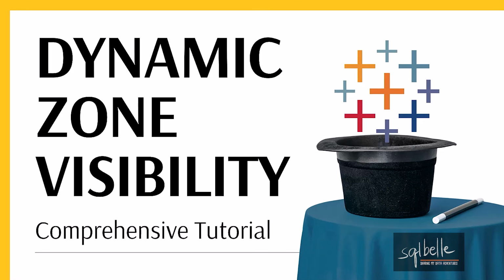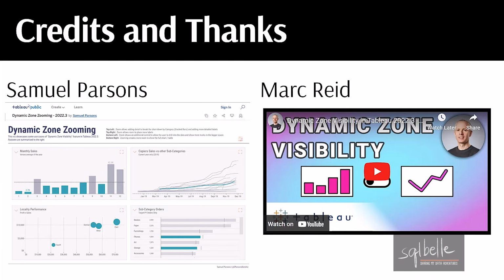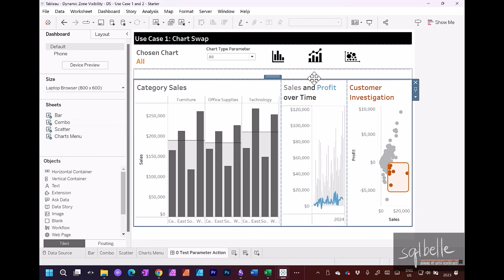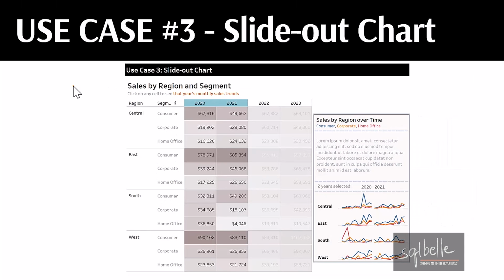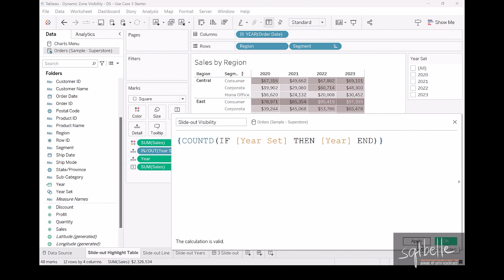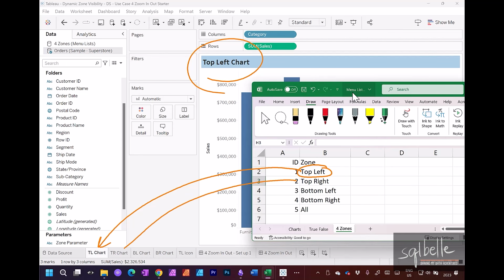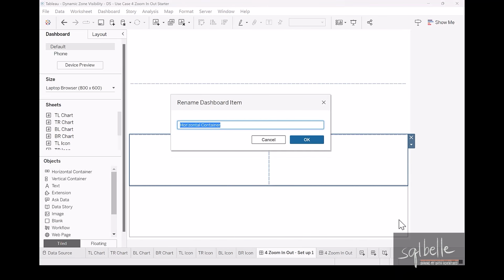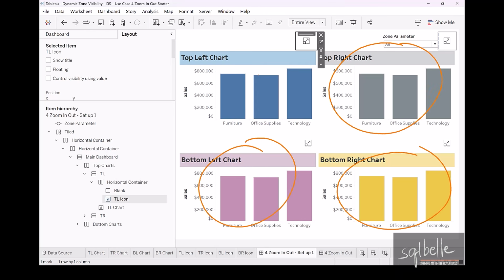Dynamic Zone Visibility | Comprehensive Tableau Tutorial with 4 Practical Use Cases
📊 Unlock the Full Potential of Dynamic Zone Visibility in Tableau: A Comprehensive Guide 📊

Welcome to this hands-on tutorial where we explore the powerful feature of Dynamic Zone Visibility in Tableau. Whether you're a data visualization novice or an experienced Tableau user, this guide is designed for you! Learn through simple language and easy-to-follow demonstrations across four must-know use cases:

🔹 Chart Swap: Instantly switch between different chart types for tailored views.
🔹 Dependent Filters and Legends: Learn how to reveal filters and legends based on user interaction.
🔹 Slide-out Chart: Uncover how to make additional charts slide in and out based on actions.
🔹 Zoom In and Out: Optimize your dashboard real estate by zooming into specific zones, and learn how to revert back.

Feel free to use the chapter markers to skip ahead to the sections you are most interested in!

00:00 Introduction
00:35 What is Tableau's Dynamic Zone Visibility?
02:56 What are the ingredients for Dynamic Zone Visibility?
04:07 Usage and Usability Tips
05:12 Special Credit and Thanks - Samuel Parsons and Marc Reid
05:32 Use Case 1 - Chart Swap
07:36 Creating icon menu
09:00 Wiring up Chart Swap
12:54 Use Case 2 - Dependent Filters and Legends
15:31 Use Case 3 - Slide-out Chart
17:45 Wiring up Slide-Out Chart with Sets, Set Calculations, and FIXED LOD
23:23 Use Case 4 - Zoom in and Out
27:11 Setting up Minimize and Maximize Icon - with calculated fields and parameter
30:09 Setting up 4 chart zones - a lot of containers
35:14 Parameter Action for 4 chart zones
36:17 Should you use Dynamic Zone Visibility?

🎯 Additional Learning Points 🎯

- Formatting Tips: Make your dashboards look polished and professional.
- Container Usage and Troubleshooting: Best practices for using containers effectively, plus additional tips on testing and troubleshooting.
- Parameter Testing: Practical Tips to validate that your parameters and parameter actions are functioning as expected.

- Calculated Fields and Sets: Leverage these features for dynamic data representation.
- Icon-based Menus: Learn how to enrich your dashboard navigation using icons.
- FIXED Level of Detail (LOD): Understand how LODs work with Dynamic Zone Visibility.

👌 Why This Video is For You:

- 📘 Simple Language: Don't worry if you're a beginner. All concepts are broken down into easy-to-understand language.
- 📝 Clear, Step-by-Step Instructions: Learn by doing. Follow along!
- 🎯 Comprehensive: This isn't a quick how-to; it's an all-in-one guide for anyone looking to become a Tableau pro!

Feel free to drop your questions or feedback in the comments below.

📌 **Credits and Inspiration** 📌

Marc Reid's Dynamic Zone Visibility - Full Dashboard Tutorial with instructions @MarcReid